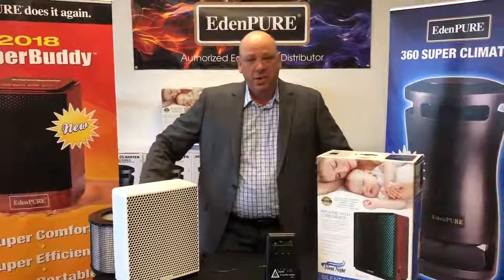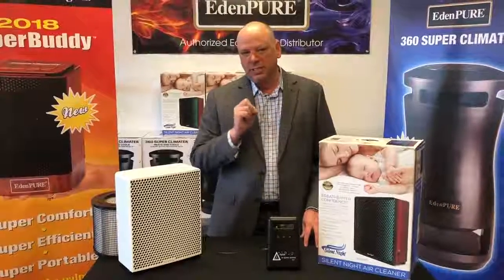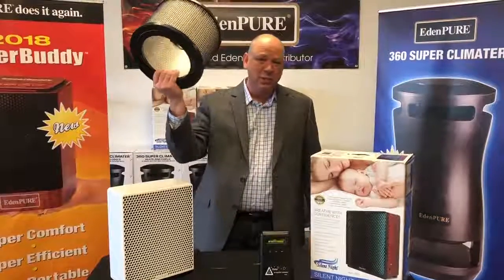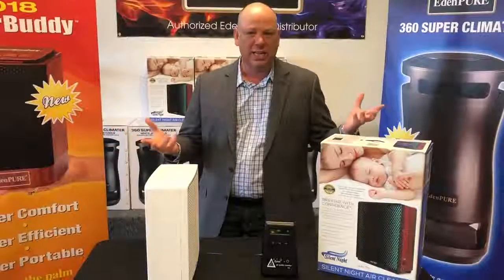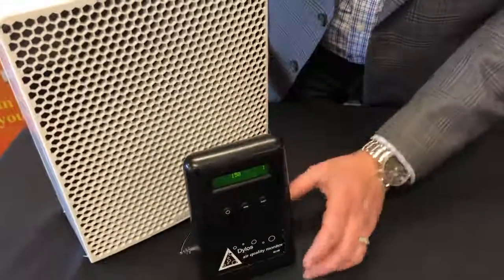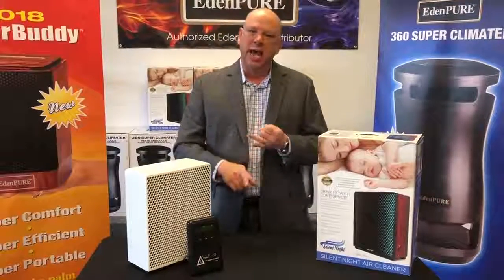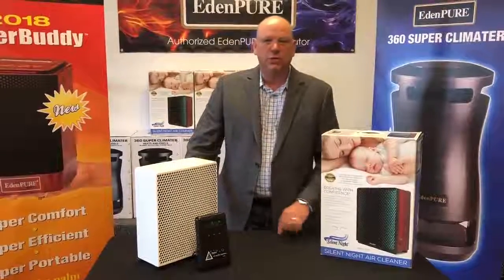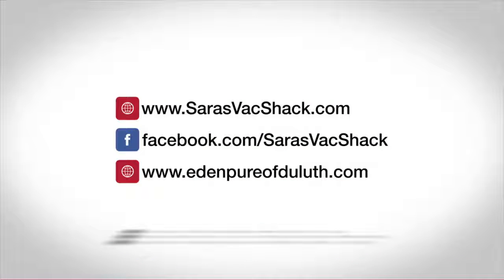Sara's Incredible Product of the Week Jan 29th-Feb 3rd Silent Night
Dust, pollen, allergens and bacteria do not stand a chance against the new Silent Night Air Purifier. Purifies the air in an average size bedroom four times an hour silently.